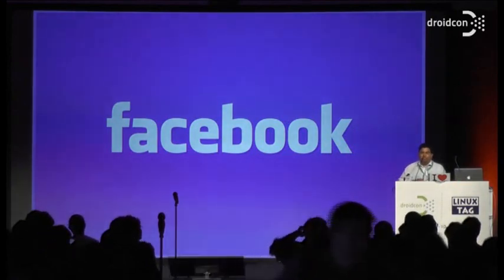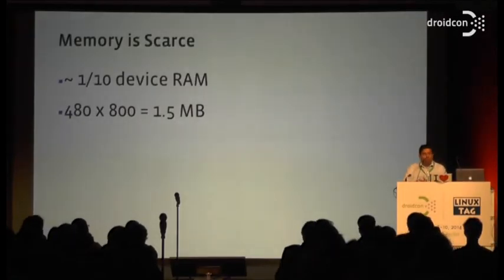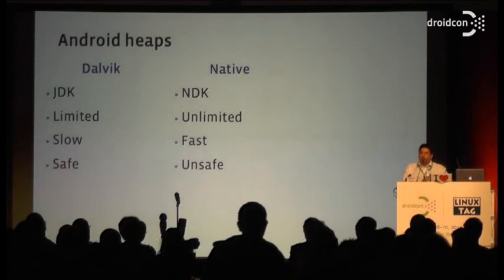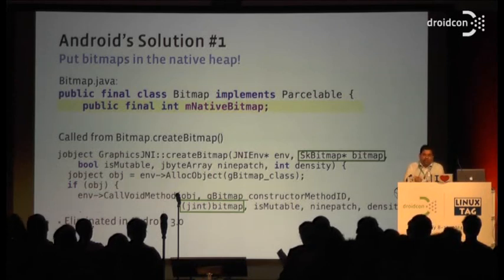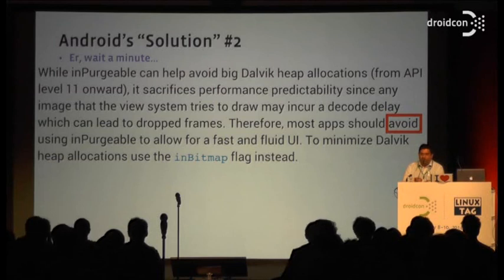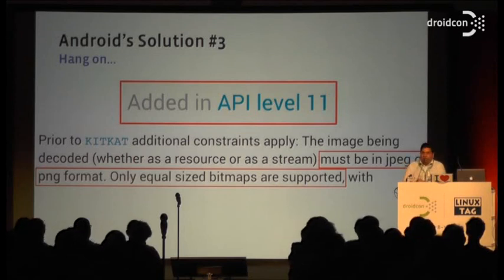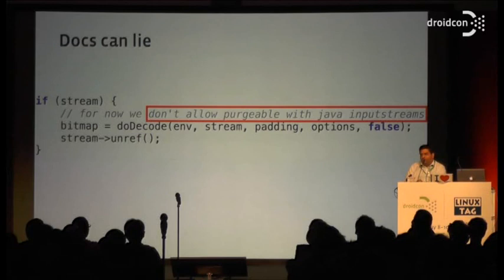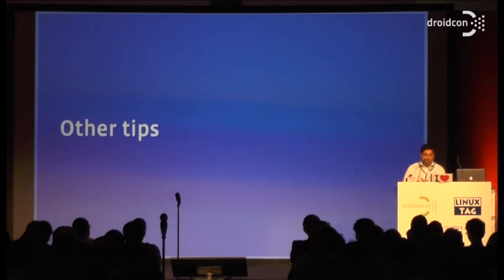droidcon 2014: Tricks for image handling in Android - Tyrone Nicholas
Tricks for image handling in Android - Tyrone Nicholas (Facebook Inc)

One of the hardest parts of writing an Android application is dealing with images. They take up a lot of memory, and are a leading cause of crashes and slowdowns. This talk will go into the architecture of Android’s image processing libraries and how they have evolved over the years. It will present the different options available in the API for better image handling – bitmap recycling and pooling most prominently. I will then go into more detail into work currently underway at Facebook to improve image handling. I will discuss some poorly documented features in the Android SDK and NDK that offer keys to faster and safer image handling. I will include walkthroughs of selected pieces of Android source code, in both Java and C++, and show how when combined with selected open-source libraries, app developers can get better performance and stability dealing with images.